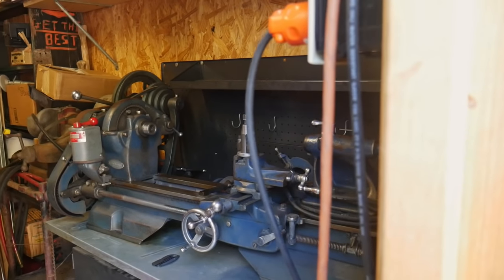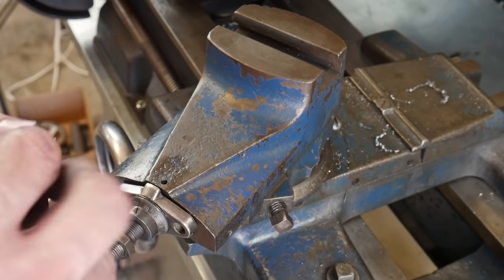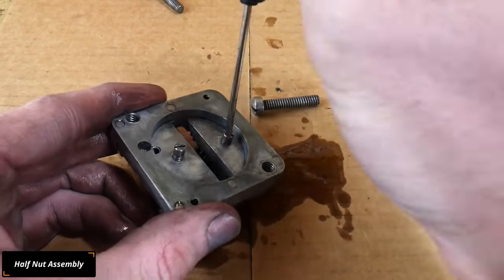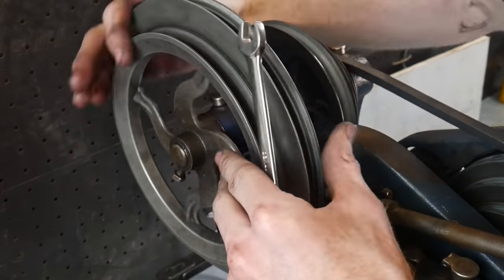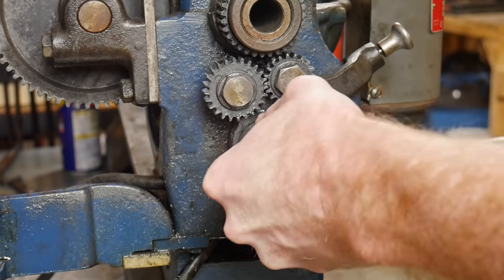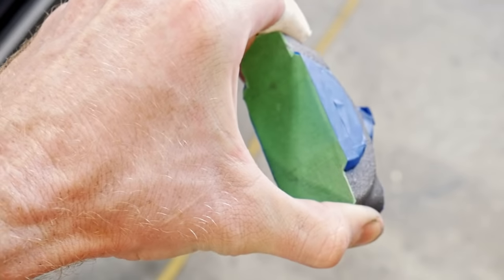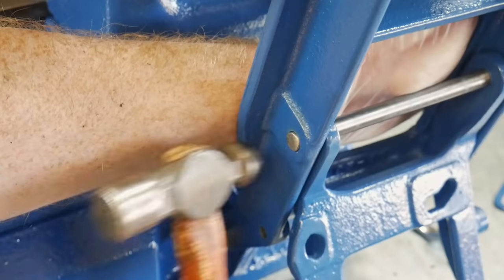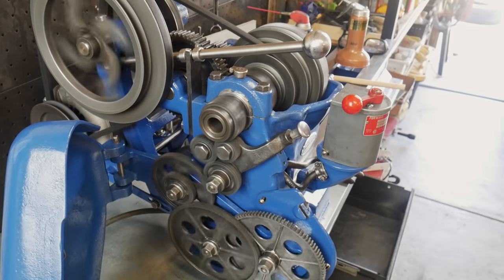1930s Atlas Lathe Restoration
I'm extremely excided to present you guys with the restoration of this Atlas / Craftsman lathe from 1937. This is one of the earliest models of these 12'' swing atlas lathes, and bringing it back to life was a real pleasure. Restoring this lathe was hands down one of the most gratifying projects I took on this year!

🛢Lubrication & Oilers:
Pump Oiler
Spring Bottom Oiler
Ways Oil
20WT Home Depot
20WT Amazon
High Temp Gear Grease

⭐AXA Quick Change Tool Post

▪Paint, Primer:
Rust-Oleum Primer
Rust-Oleum Royal Blue

00:00 - Intro & Tail Stock Disassembly
04:40 - Carriage Disassembly
12:10 - Counter Shaft Disassembly & Repair
17:20 - Head Stock & Base Disassembly
23:20 - Painting
24:33 - Reassembly
33:19 - Gear Cage Fabrication
40:43 - Quick Change Tool Post
42:00 - Before and After